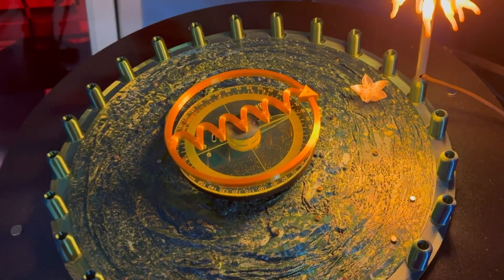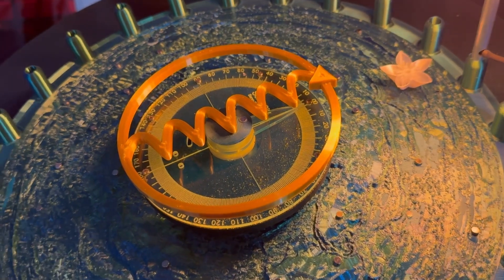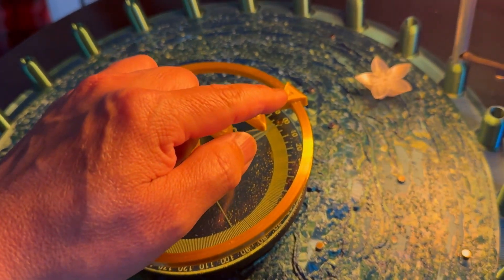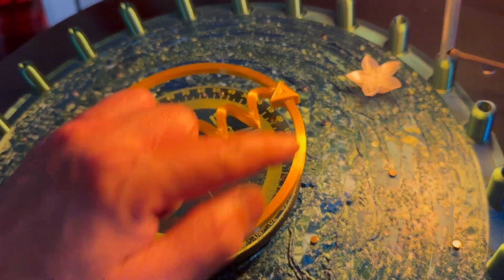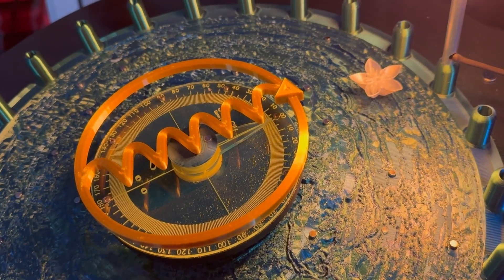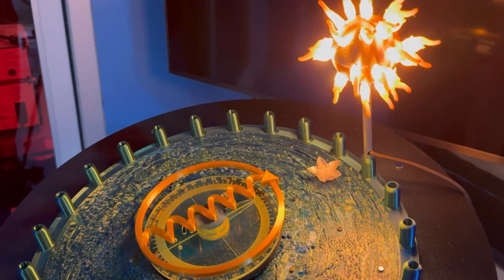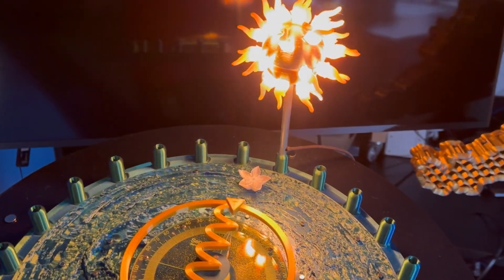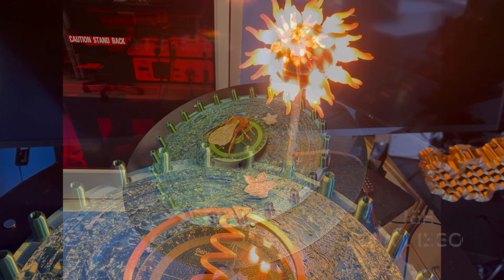Waggle dance part 1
How does the waggle dance work? In honor of World Bee Day (May 20, 2024), I'm posting one video a day to explain how the amazing waggle dance works, with the help of a 3D printed model of the world (and sun), and the comb.